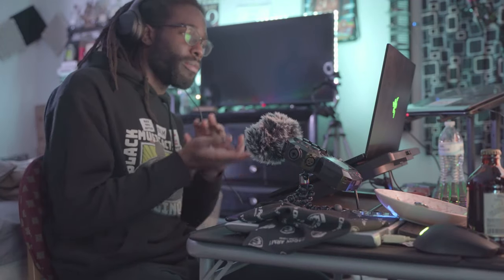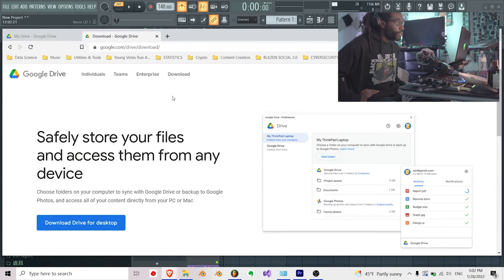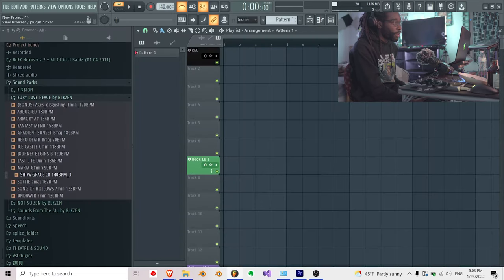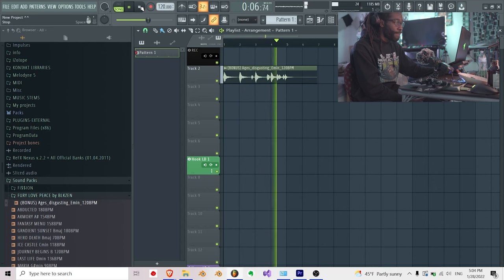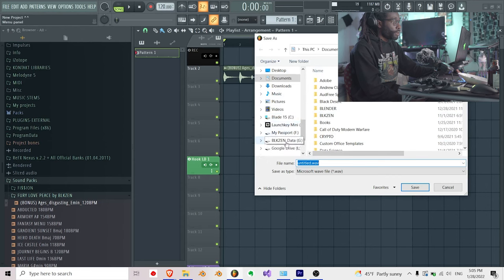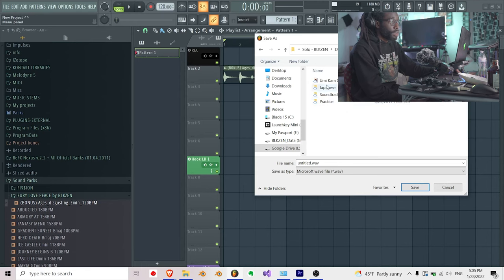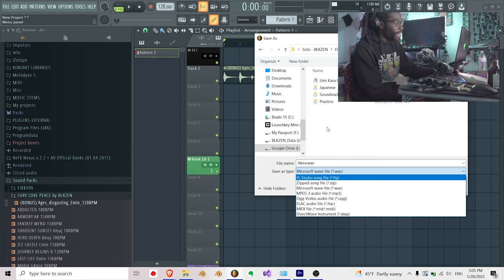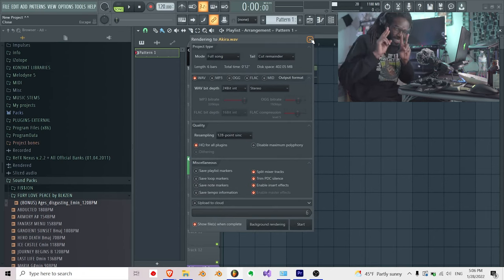How to link your DAW to Google Drive in under 2 minutes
If you collaborate with other creators, then this video will be a big help. I explain how to work with your DAW and Google Drive in an efficient way that saves you time.

🧰 My Music Equipment:

Mic 1

Mic 2

Midi Keyboard

External FL Studio Controller

Midi Drum Set

Acoustic Guitar (one of them)

Electric Guitar (one of them)